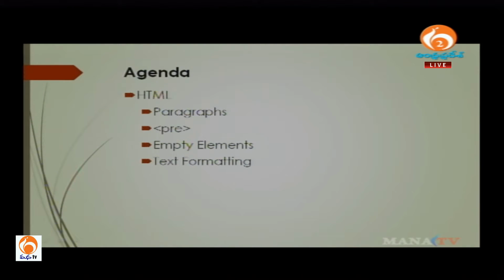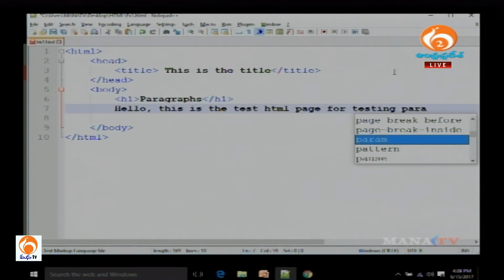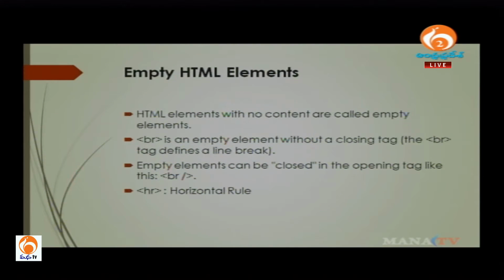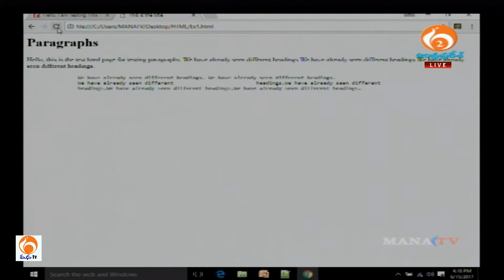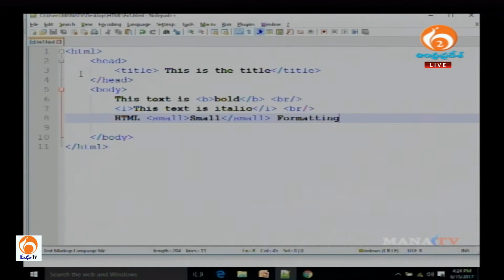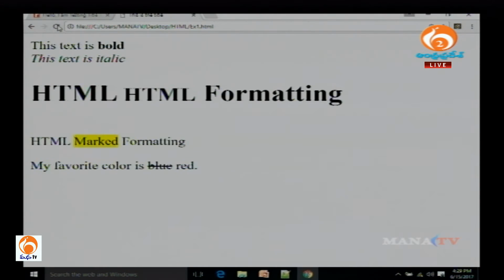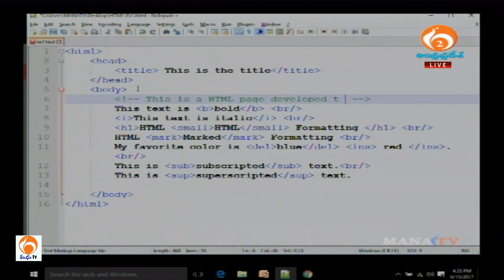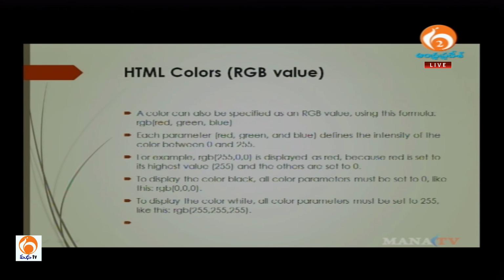Internet Fundamentals and Web Tools -34 I APSSDC I MANA TV I 15-06-2017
Watch the training class of 'INTERNET FUNDAMENTALS AND WEB TOOLS ' in MANA TV Special Programs  MANA TV presents the Online tutorial of Soft Skills, Quantitative Aptitude Classes for the competitive exam preparation candidates through APSSDC by highly experienced professors.

User Department Name:  Andhra Pradesh State Skill Development Corporation
Topic Name :INTERNET FUNDAMENTALS AND WEB TOOLS -34
Presenters Name & Designation:  Mr. VAMSI KRISHNA  & Trainer (APSSDC)